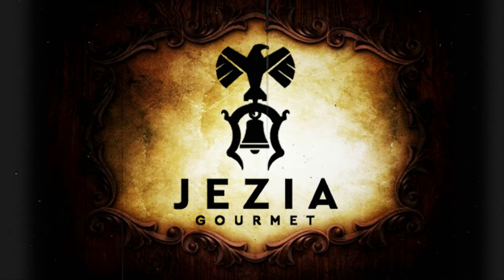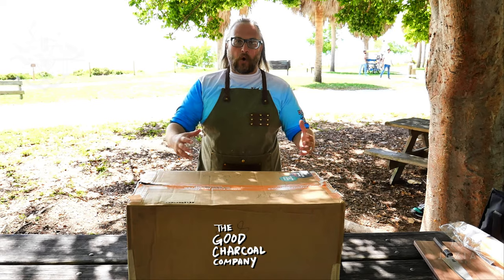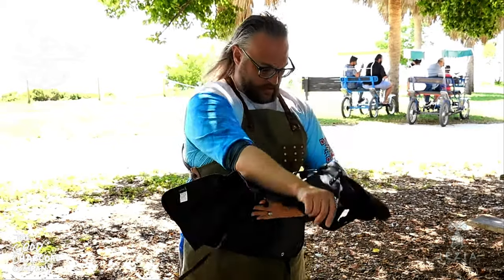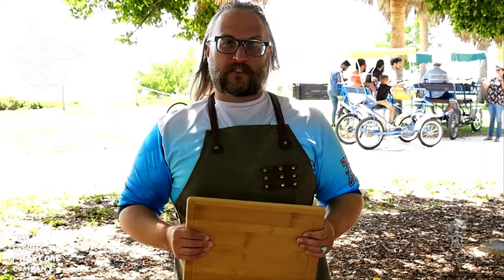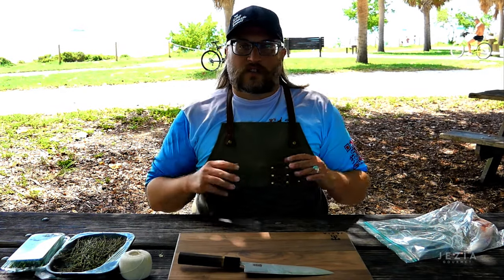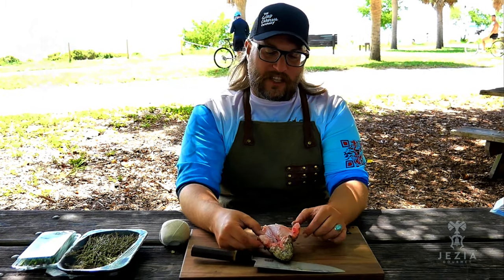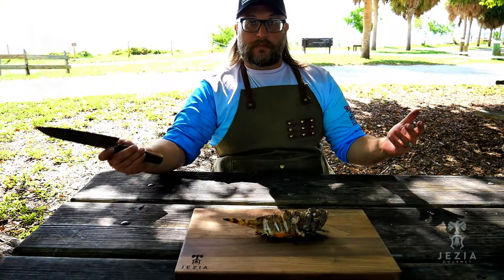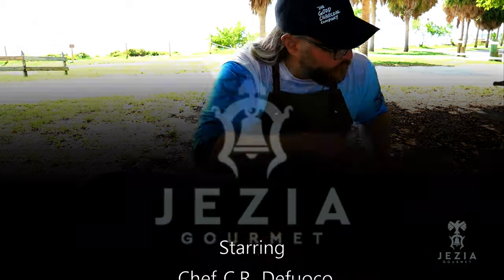The Good Charcoal Company Review vs. Venomous Scorpion Fish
In this weeks product review video, Chef C.R. Defuoco discusses a new product just released from the Good Charcoal Company. In addition, Chef shows us how to simply prepare a Scorpion Fish that he and camera man Phil locally caught.